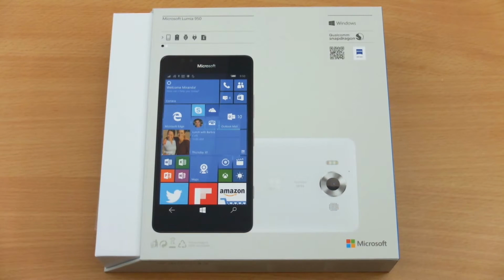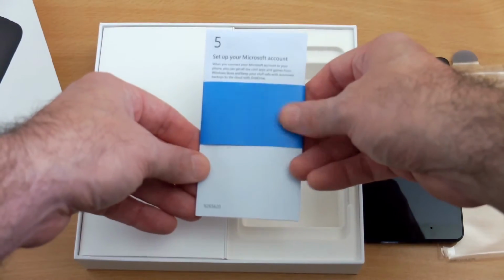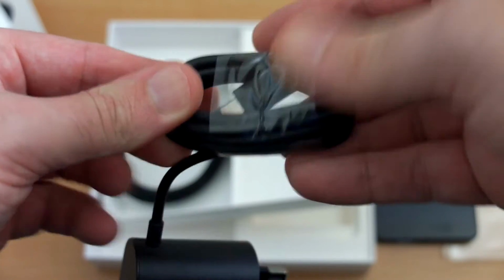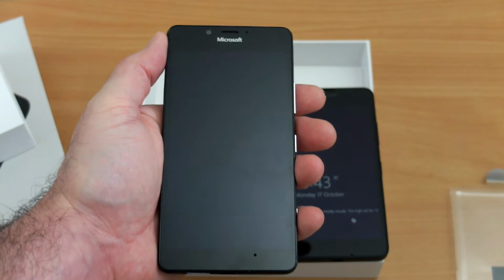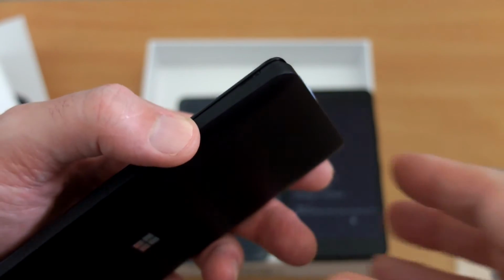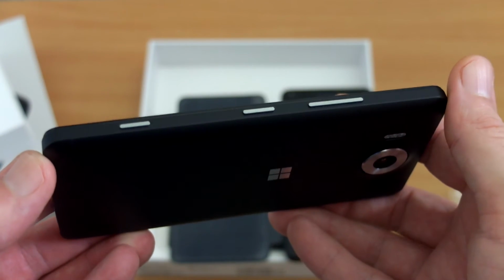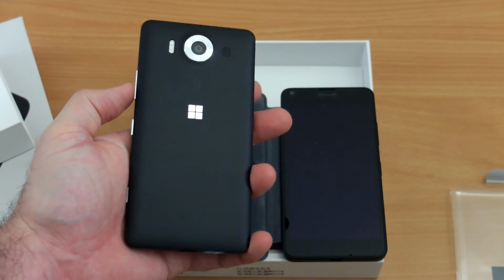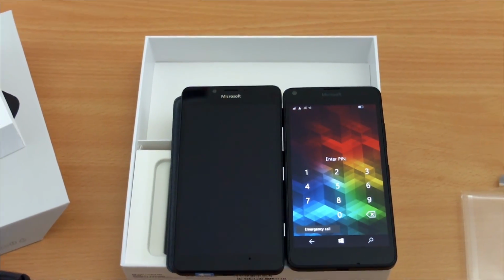Microsoft Lumia 950 - Unboxing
Unboxing the Lumia 950 from Microsoft this "flagship" spec phone has had some heavy price cuts and currently has a deal running on Microsoft's store (until Jan) if you buy the 950 or 950XL the display dock is supplied at no extra cost.

There are some impressive specs and with the Anniversary update many of the OS niggle seem to have been addressed. Some of the key features include a Zeiss branded 20mp camera, high def audio, Quad HD 5.2" display and Wireless charging as well as high speed 3.0 amp charging.

I will take a more extensive look at the phone in future videos